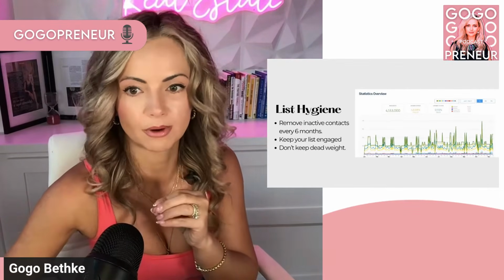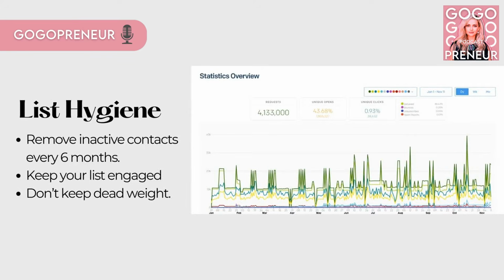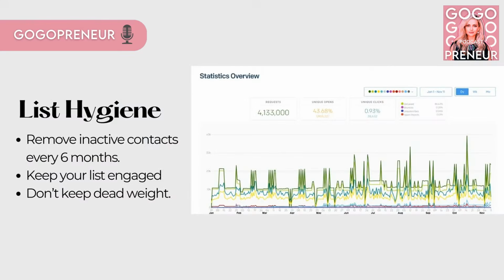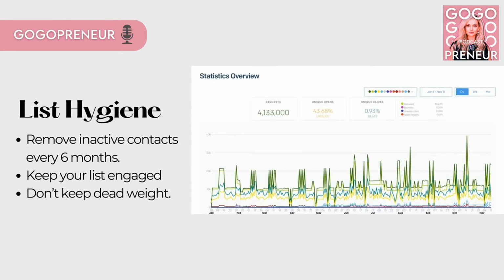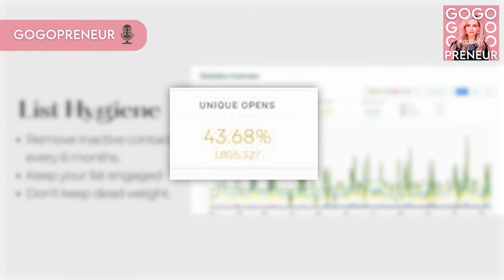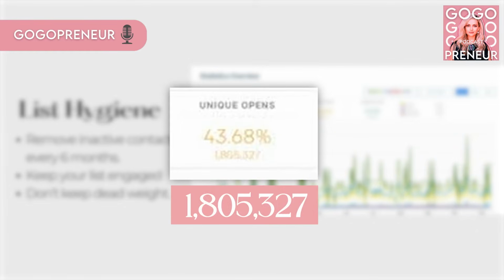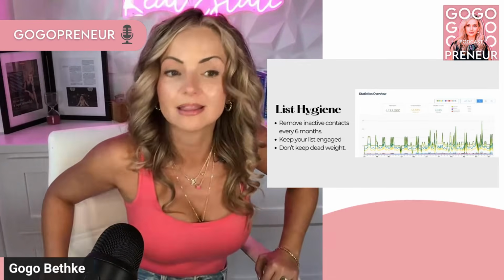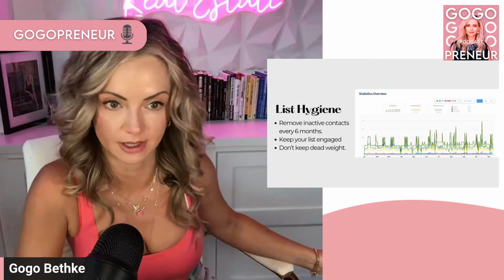How to create a database for email marketing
Email marketing is far from dead—it’s actually one of the most profitable tools for any business.

In this episode of Gogopreneur, Gogo dives into why owning an email database isn’t just smart—it’s essential. Social media is great for connecting, but a strong email list is where the real results happen.

Here’s what’s packed into this episode:
✨ Why email marketing delivers the highest ROI and creates unshakable relationships.
✨ How to segment and target your audience for more impact and better conversions.
✨ Gogo’s go-to strategies for collecting emails through lead magnets, social media, and events.
✨ The best ways to organize, clean, and maximize the efficiency of your email database.
✨ Tips for writing emails that build trust, boost engagement, and turn leads into sales.

And don’t miss the special challenge at the end to kickstart your email marketing strategy and take it to the next level.

Tune in now and learn how to make your email list your most powerful business asset!
00:00 - introduction
01:35 - Episode starts
02:46 - What is the goal?
03:50 - Step -1 : Defining audience
06:43 - Actionable tip
07:50 - Step - 2 : Collecting Email addresses
13:24 - Social Media, a great tool to collecting Email addresses
15:38 - Step - 3 : Tools to manage the Email database
24:21 - Step-4 : Build trust thorugh Email Campaigns
29:25 - Step - 5 : Grow and clean your list periodically
37:32 - Challenge